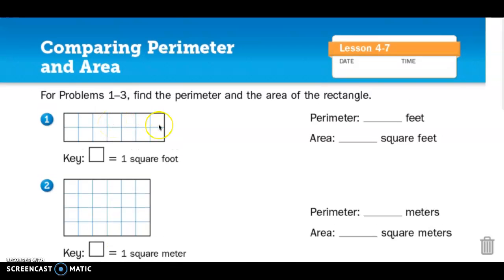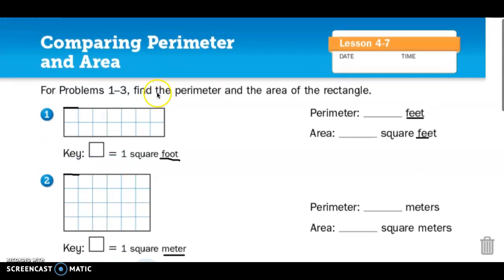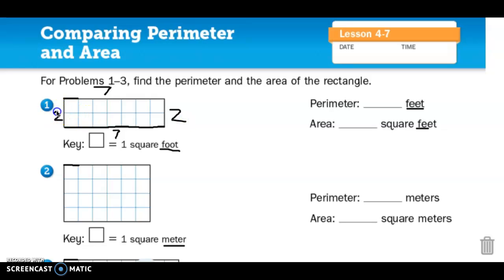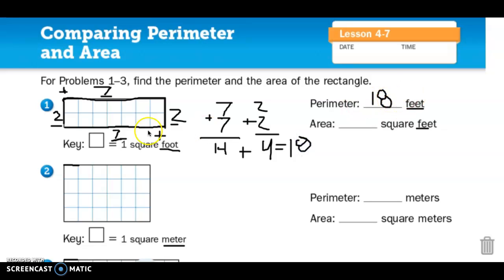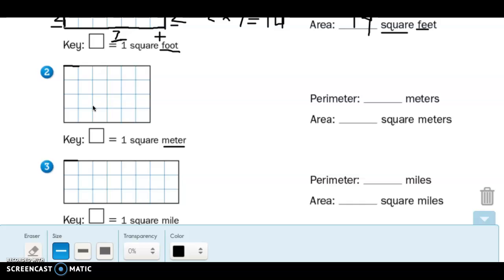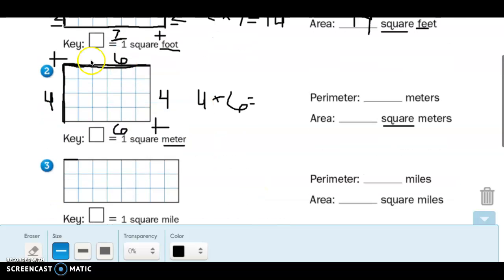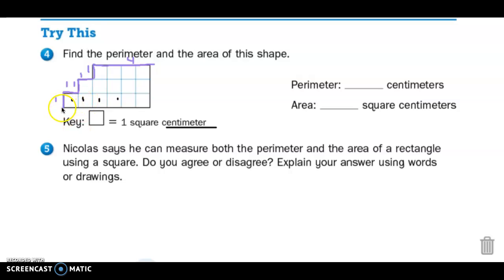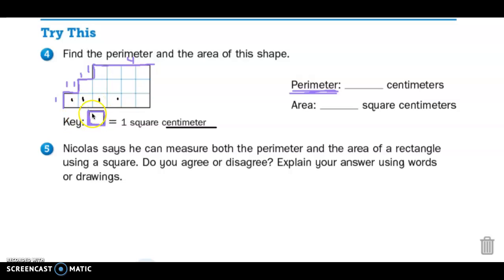4-7 Math Journal